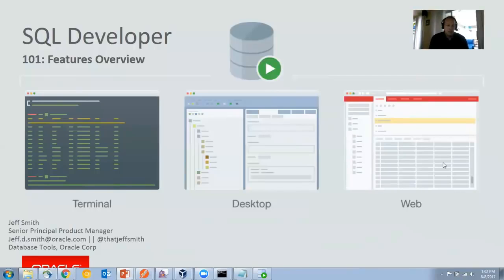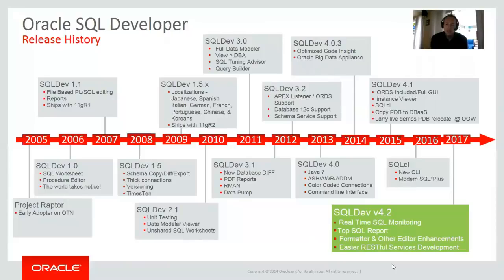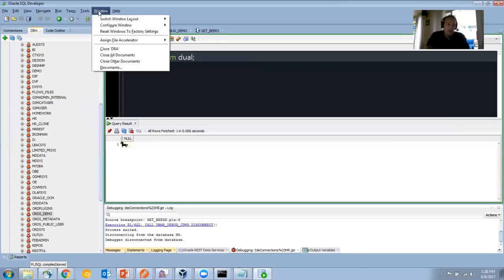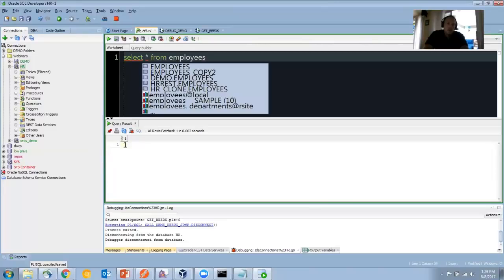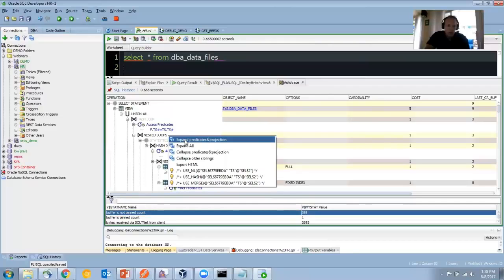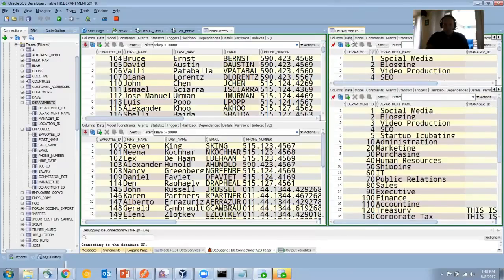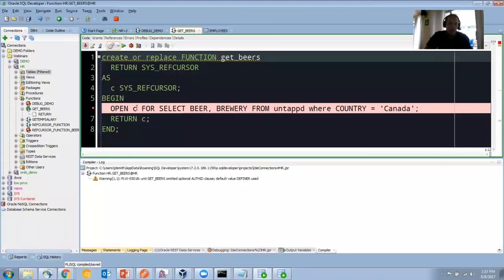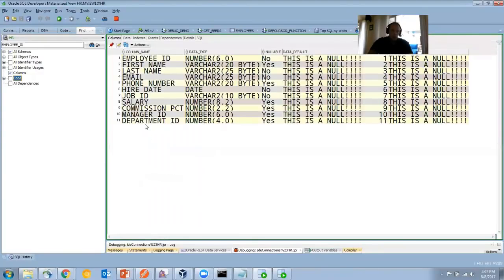Oracle SQL Developer Product Demonstration : By Jeff Smith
Jeff is a master product manager in the Database team, responsible for Oracle SQL Developer, SQL Developer Data Modeler, SQLcl, REST Data Services, and our newest product, SQL Developer Web.